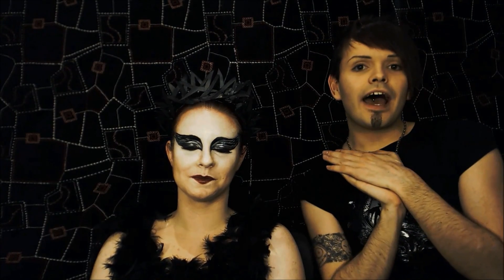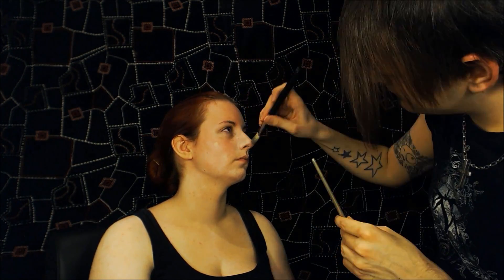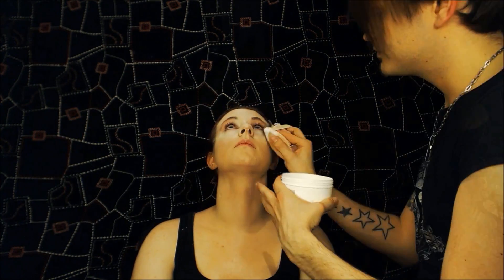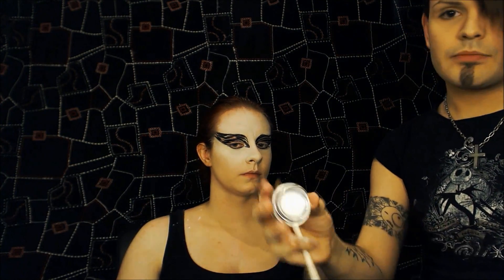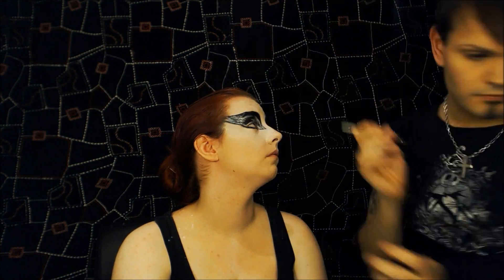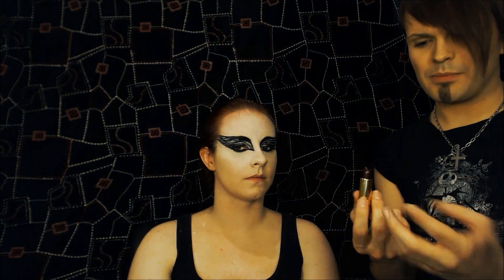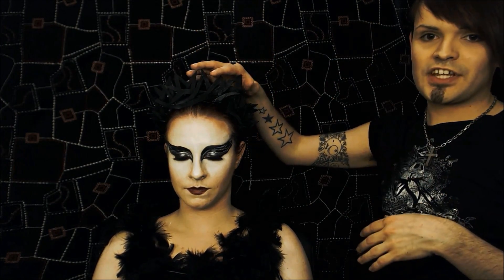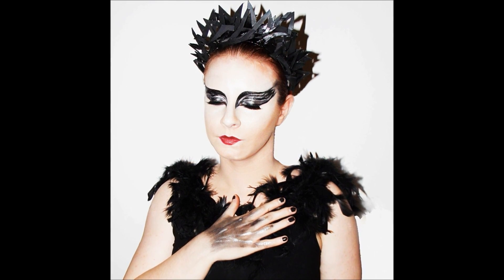Black Swan - Makeup Tutorial!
In this video I show you how to re-create Natalie Portman's Makeup from the Movie "Black Swan" :)

Mwah!
xXx